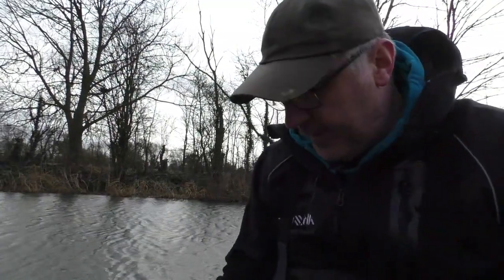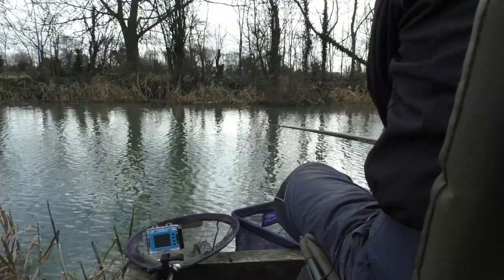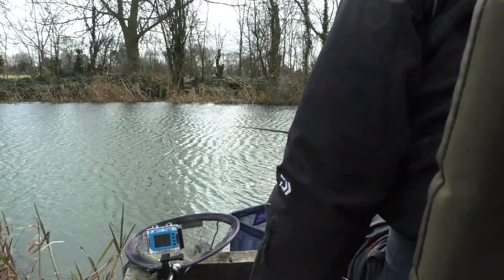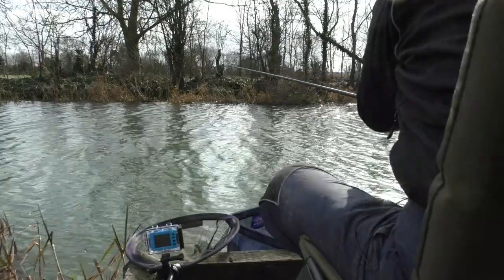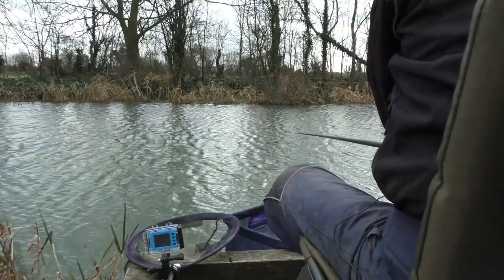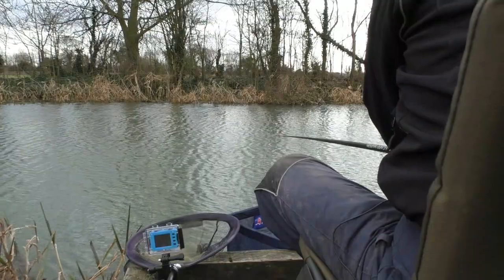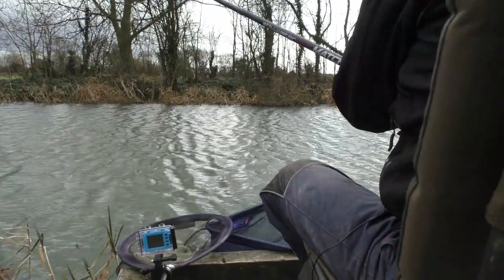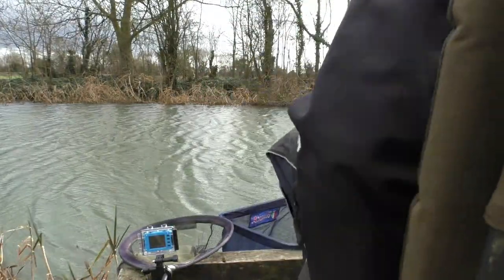Short pole fishing, YDAA Pocklington canal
A short pole session on the Pocklington canal, the day was freezing cold and really windy, the bad weather made it almost impossible to fish the pole but we managed to cram some useful hints and tips into our very short session.

Looking for a match fishing edge please watch this: "Why start a match on short pole? This is why"